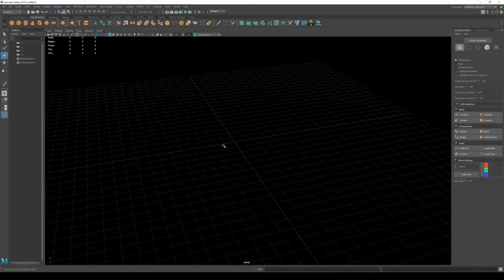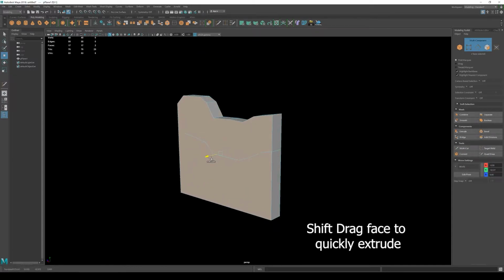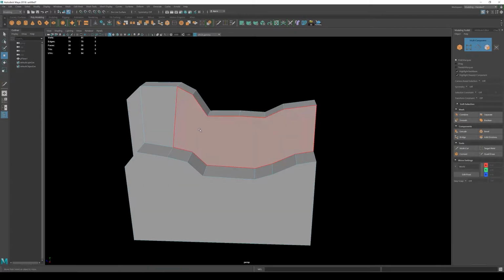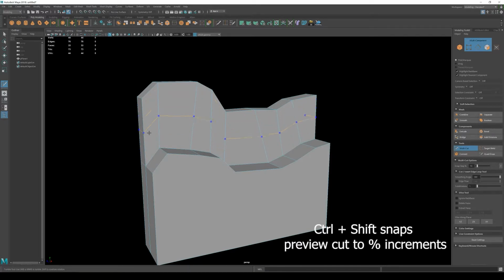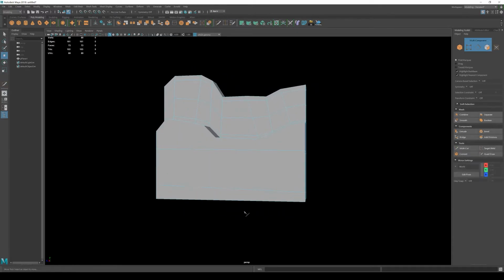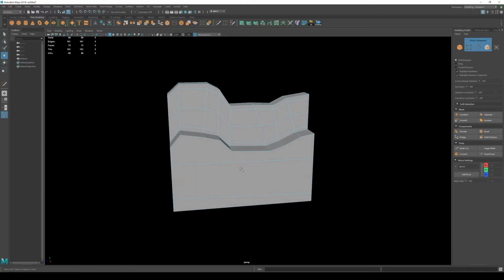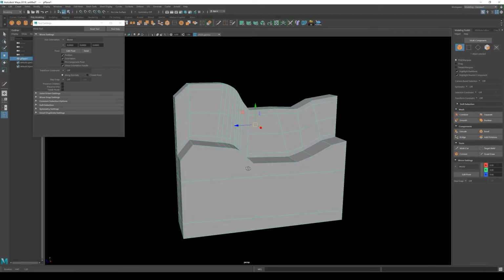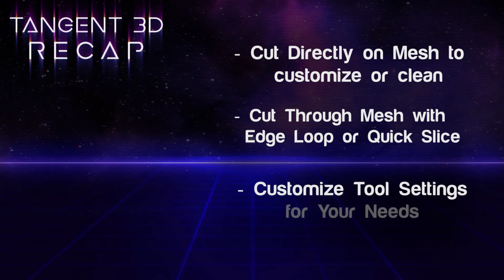Game Art Speed Tutorial - Maya - Multicut Tool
The Multicut tool is the Swiss army knife of the Maya Modeling toolset.  In this video I cover how I use the tool in my day to day modeling.   Its flexibility and intuitive nature make it an essential part of any game artist tool chest.  Topics covered are as follows

0:27 - Cutting Directly on a Mesh
1:00 - Cleaning with Multicut
2:00 - Edge Loop Cut
2:43 - Quick Slice Tool
3:33 - Customize Tool Settings